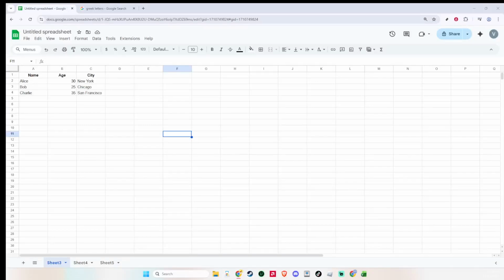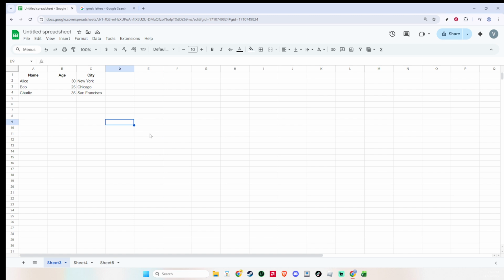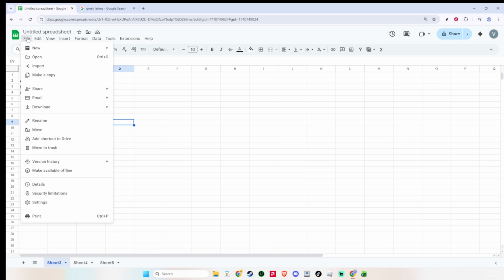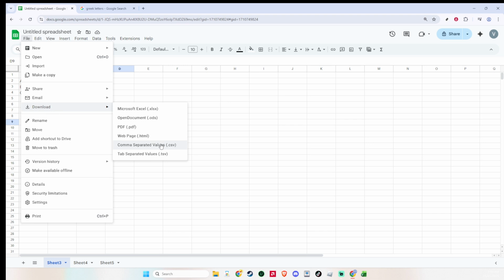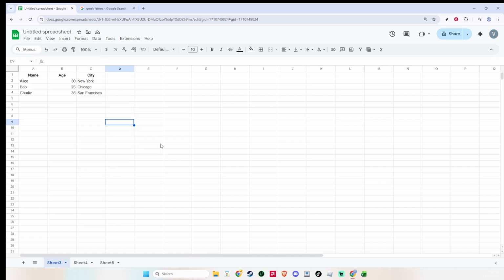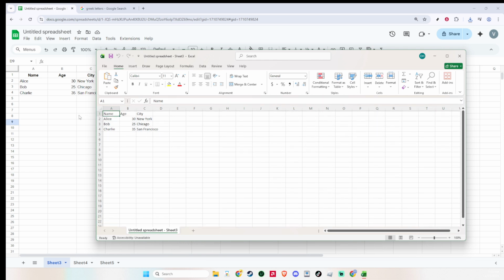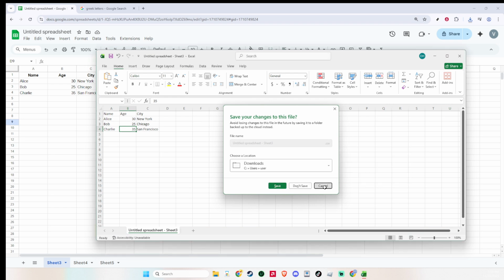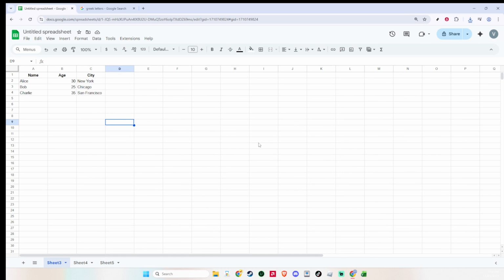How To Convert Google Sheets To CSV On Desktop [2026 Guide]